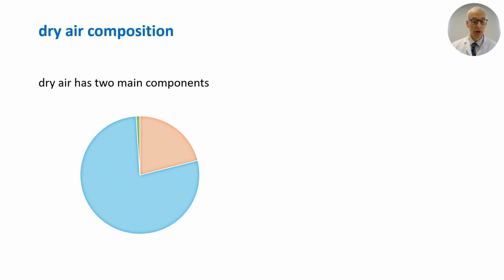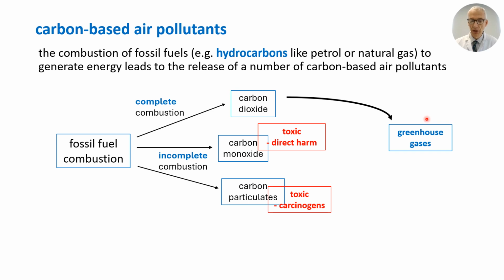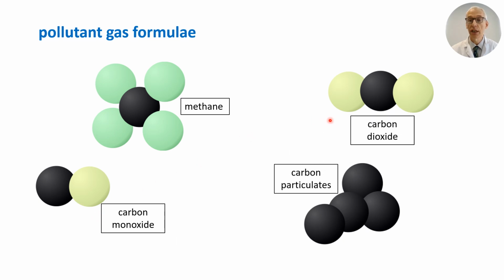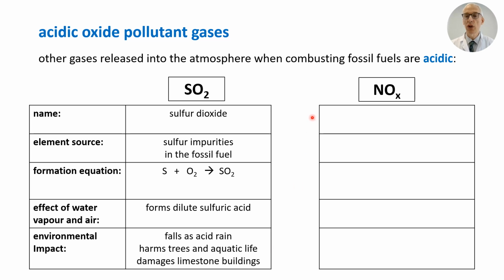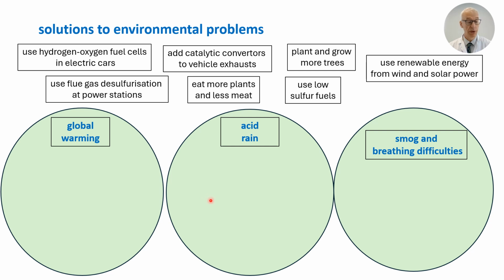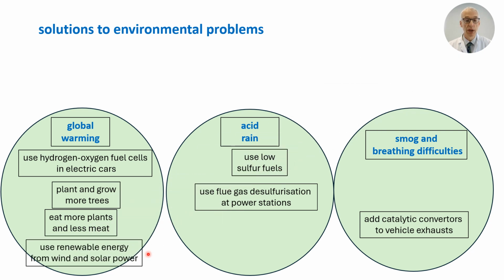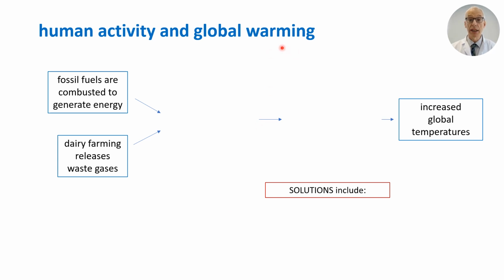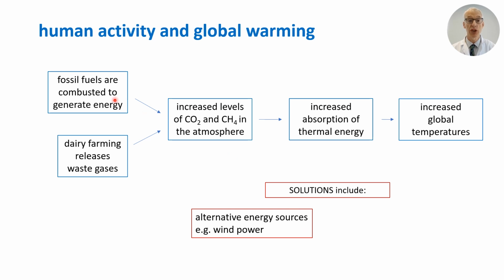Air Quality and Climate | Cambridge iGCSE Chemistry 10.3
Air, pollutants and climate, for Cambridge iGCSE Chemistry 10.3, explained, simply and clearly by an expert teacher. Designed for flipped learning, independent study and exam revision.

CIE IGCSE content:
 00:22 the composition of dry air
 01:07 carbon-based air pollutants
 04:58 acidic oxide pollutants
 11:47 greenhouse gases and global warming